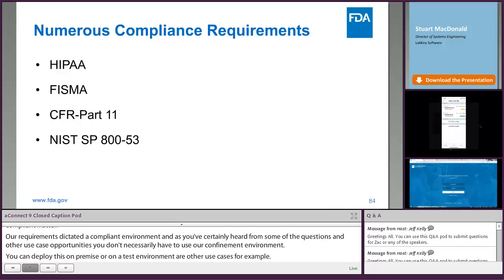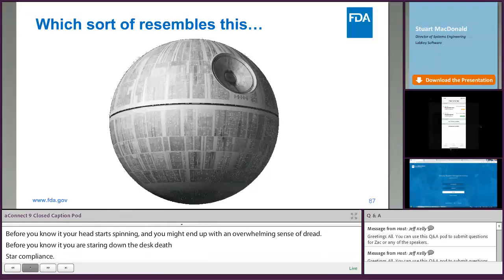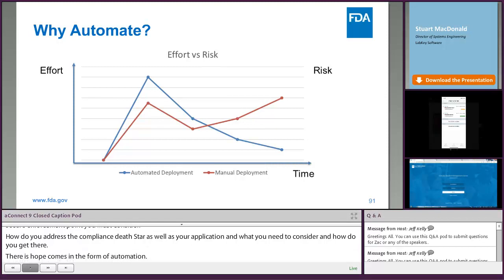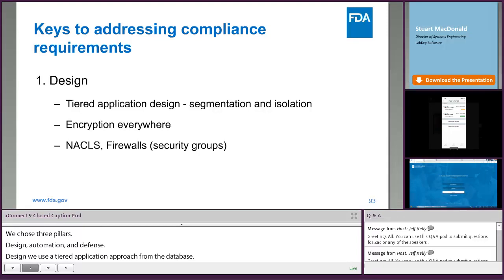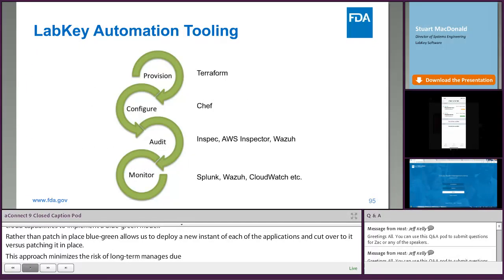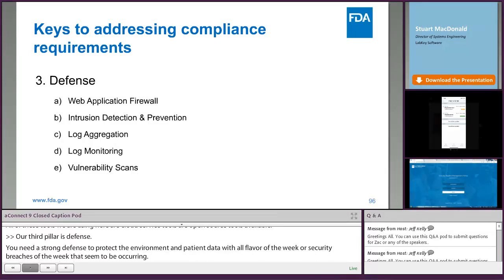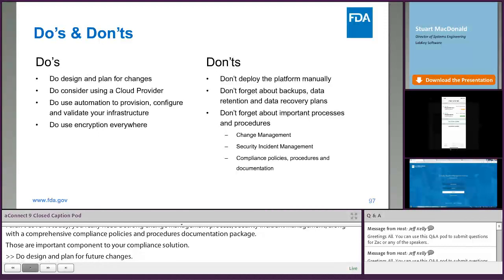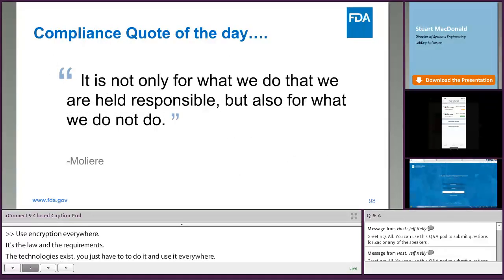Deploying the MyStudies System in a Compliant Manner (8/9) MyStudies App – May 9, 2019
Stewart MacDonald from LabKey Software discusses how to deploy the MyStudies System in a compliant manner. This platform can be used to configure and create branded apps in traditional clinical trials as well as real world evidence studies and registries.
The webinar demonstrates the capabilities of the system, its associated web-based configuration portal, and data storage environment. Developers will receive an orientation to the GitHub repository and will learn helpful tips for setting up and configuring the system for study managers and participants.